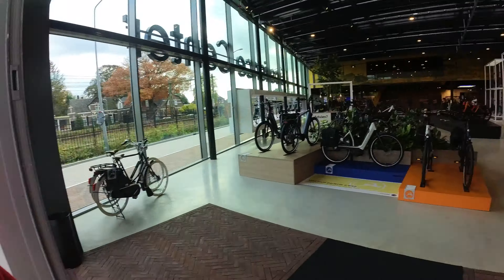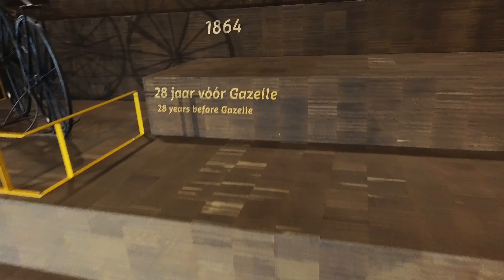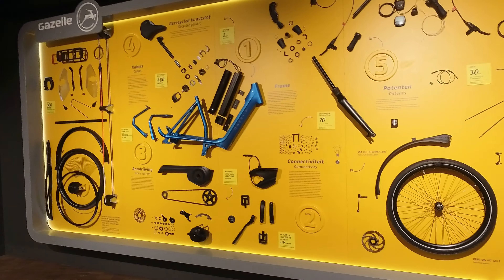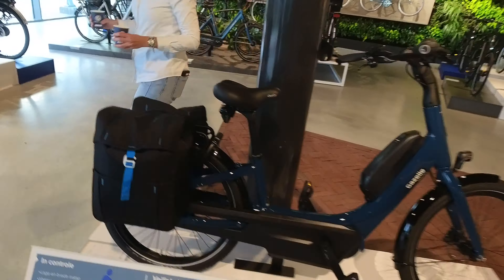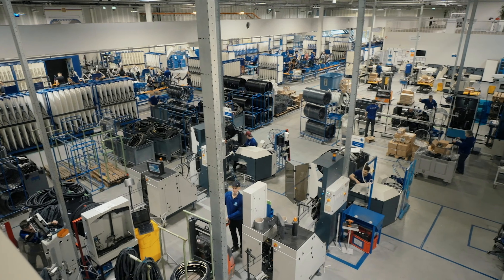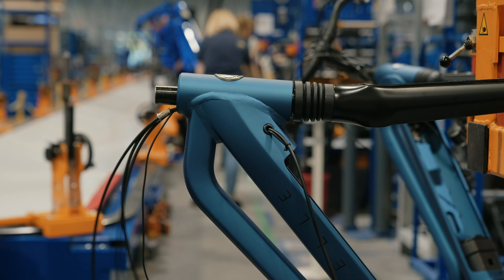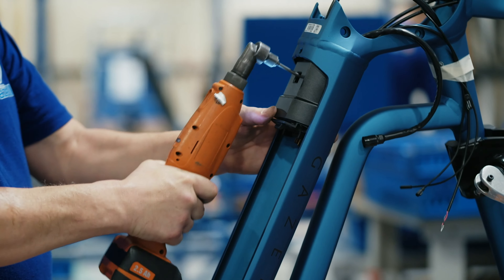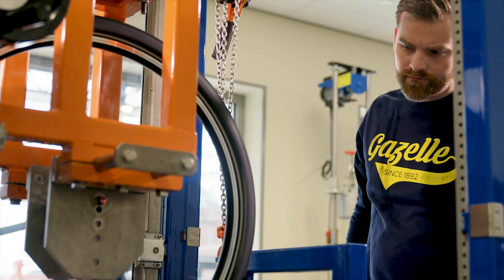Come See What The Gazelle Experience Center Is All About!